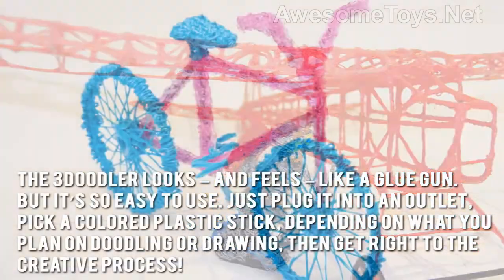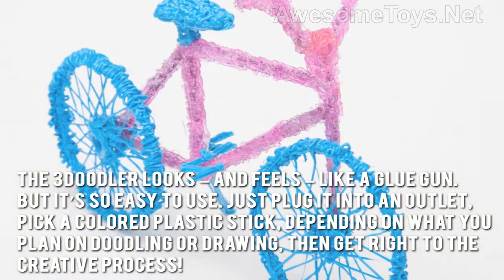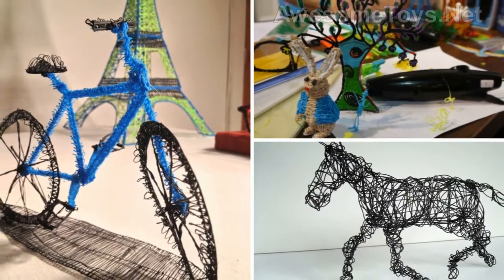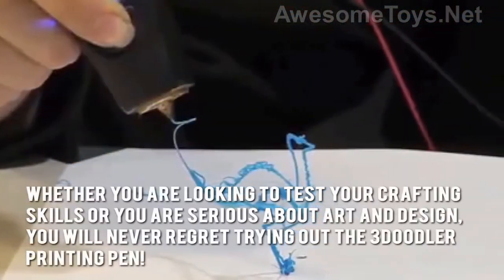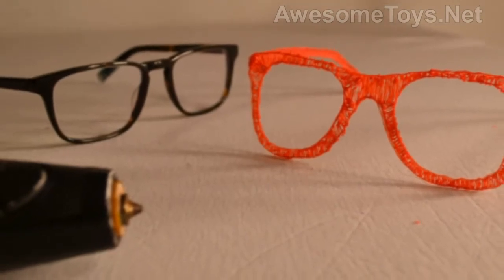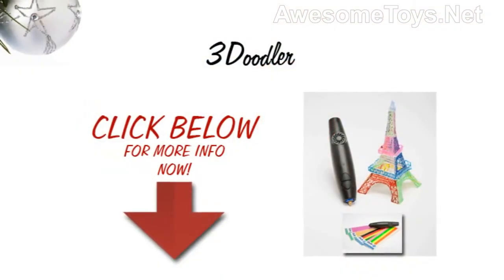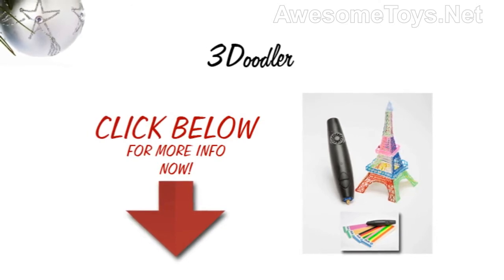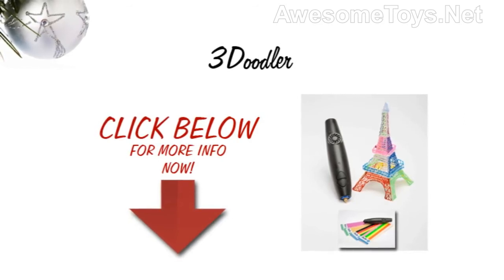Best Xmas Gift To Buy In 2014 | 3Doodler 3D Printing Pen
to read more about 3Doodler 3D Printing Pen.

It can be challenging to not be blown away any time you lay your eyes on ground breaking items such because the 3Doodler. Touted as “the world’s to start with and ONLY 3D printing pen”, it is actually fundamentally a 3D printer nozzle that comes within the shape and kind of a pen. A bulky pen, probably, but considering that it is actually not that heavy, wielding it really is nevertheless at ease. With 3Doodler, everyone can develop primary and freestyle 3D shapes, decorative art, personalized artwork, hanging ornaments, and in many cases jewellery! Seriously, the possibilities are countless as long as you've the 3Doodler within your hands. The innovative method can also be pushed even further along by building use of 3Doodler “stencils”, which are created obtainable on the net by Kickstarter.

So how does the 3Doodler get the job done? You get sticks of plastic filament - the ink - and feed them into the 3Doodler, a great deal like you’d feed glue sticks into a glue gun. That is it. Start out “drawing” 3D objects and structures, wait for several seconds, and you may end up with solid objects. It doesn't take over some seconds for your plastic to solidify, however the fantastic issue is the fact that you'll still be allowed a little time to tweak and resolve the shape for your satisfaction. Quickly after, your “masterpiece” will be staring ideal at your encounter.

The 3Doodler is, hands down, significantly speedier than any regular 3D printer obtainable during the industry currently. It is possible to consider your choose on the plastics for being applied; just be sure that the strands measure 3mm to fully get it to work. In contrast to most normal printers, there exists no require for just about any program or connecting to any computer to acquire it to work, since it might operate on a standalone basis. An added bonus: printing applying 3Doodler is a great deal, less expensive than utilizing a regular 3D printer! Creativity may need a push while in the proper direction, as well as 3Doodler could be the best device to produce that move.